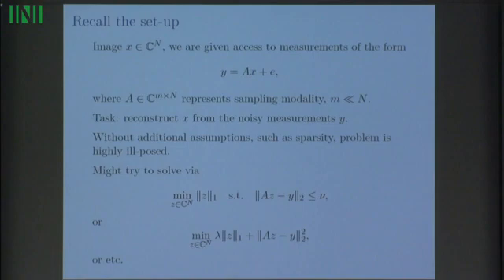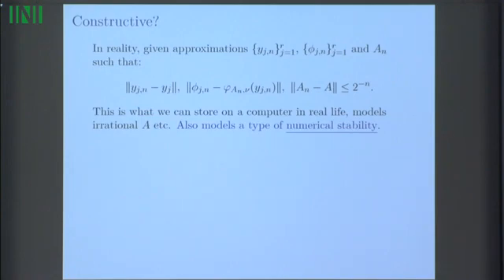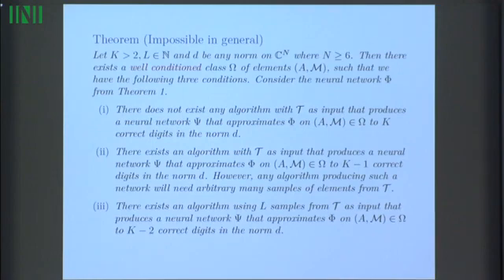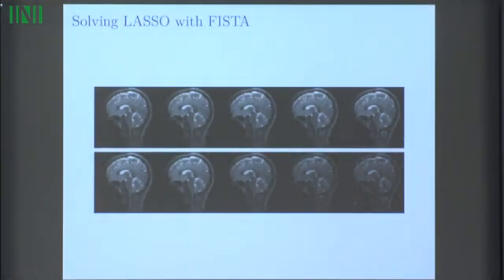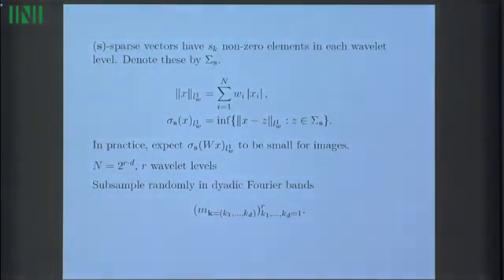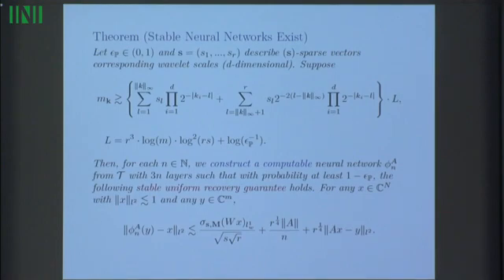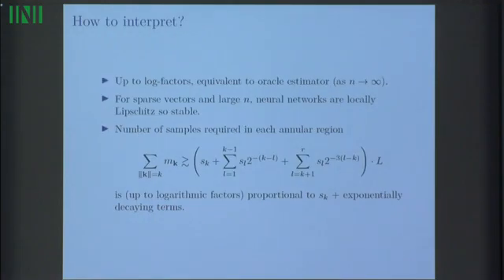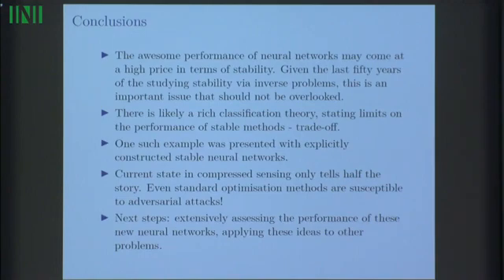Dr. Matthew Colbrook | On Instabilities of Deep Learning in Image Reconstruction - Part II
Speaker: Dr Matthew Colbrook (University of Cambridge)

Date: 23rd May 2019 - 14:00 to 14:20
Title: On Instabilities of Deep Learning in Image Reconstruction - Part II
Event: (OFBW46) The Mathematics of Deep Learning and Data Science